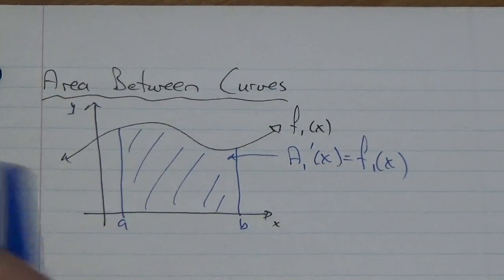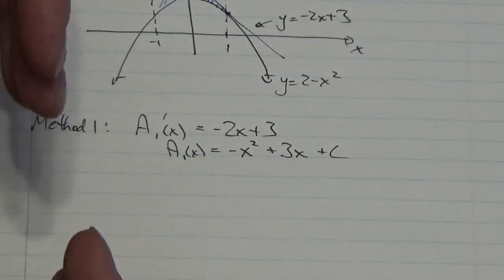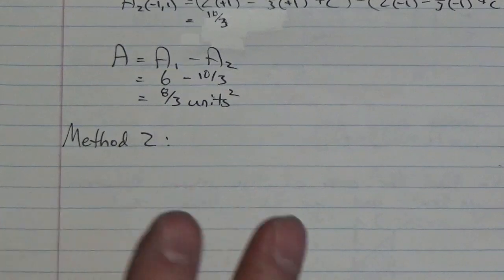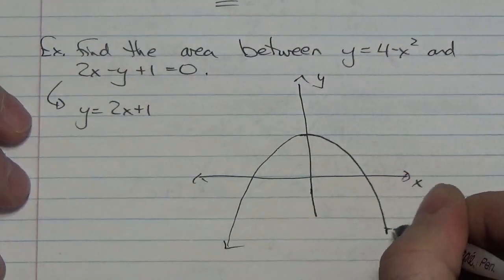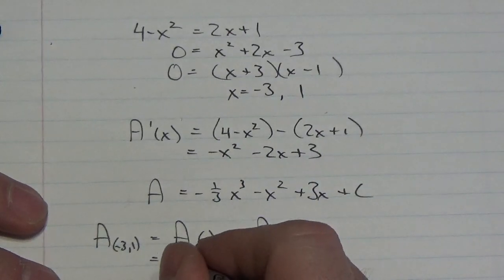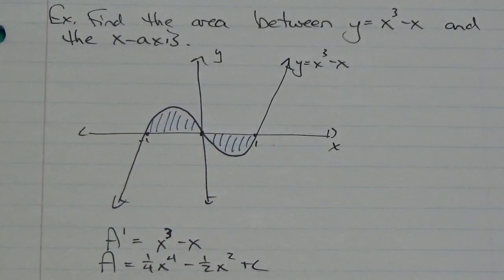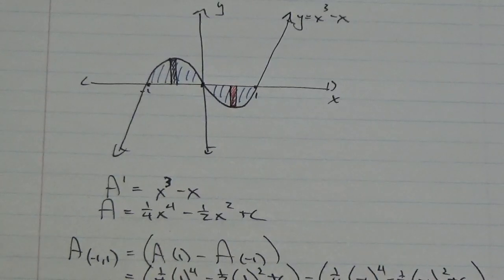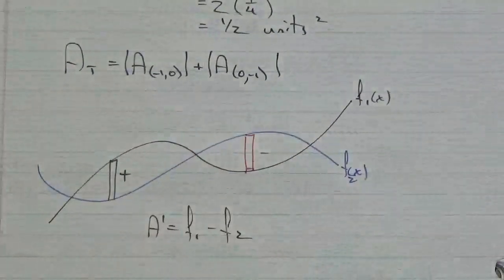Math 31 Area Between Curves Lesson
This video is about finding the area between curves.